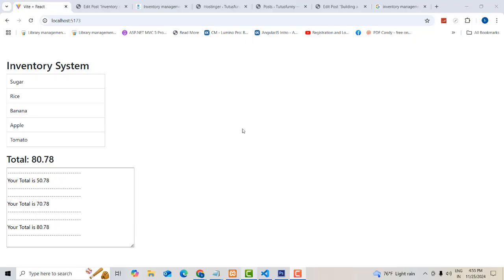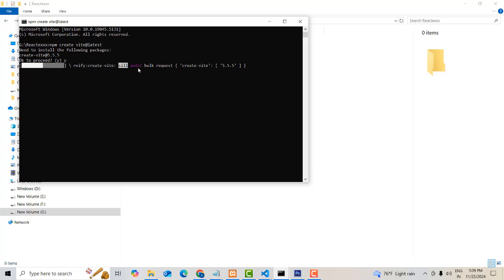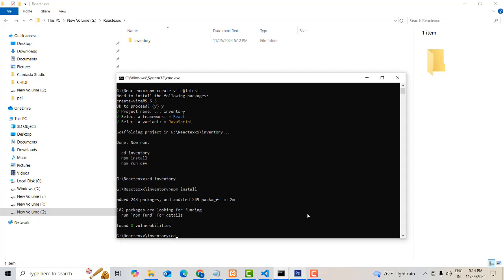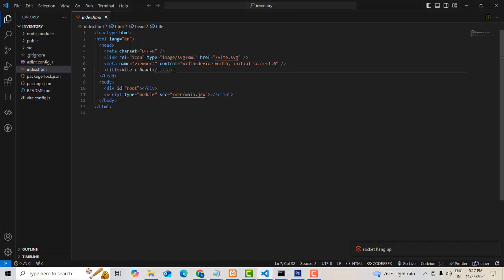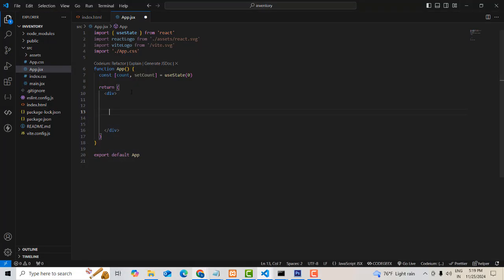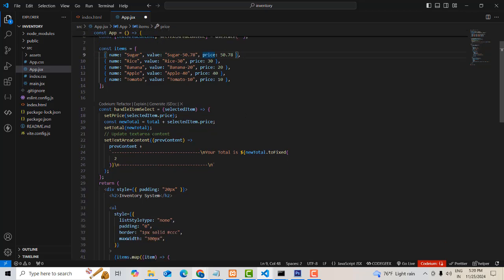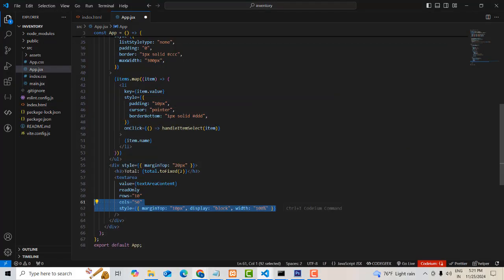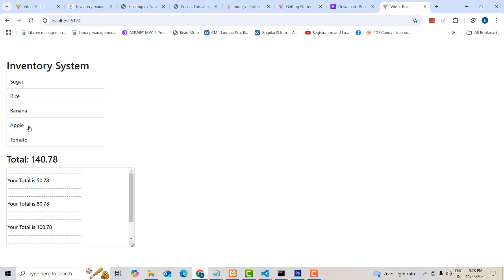Mastering React Inventory Management Made Easy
Master React inventory management with ease! In this video, we'll break down the complexities of inventory management and provide you with actionable tips and tricks to streamline your workflow. Learn how to efficiently manage your inventory, track stock levels, and automate tasks using React. Whether you're a seasoned developer or just starting out, this video is perfect for anyone looking to improve their inventory management skills. By the end of this video, you'll have a solid understanding of how to create a seamless inventory management system using React. So, what are you waiting for? Let's dive in and take your inventory management to the next level!